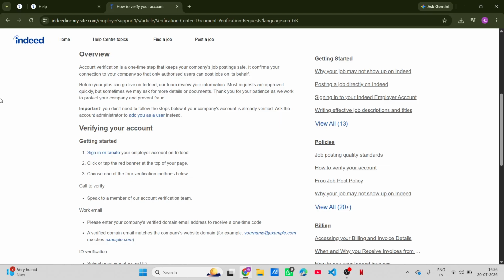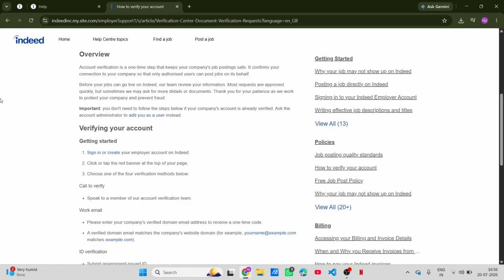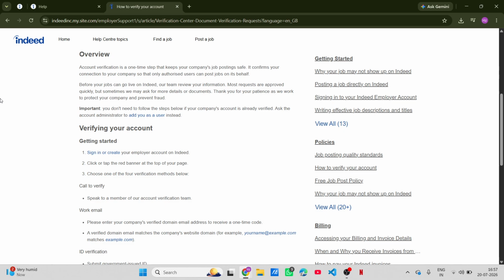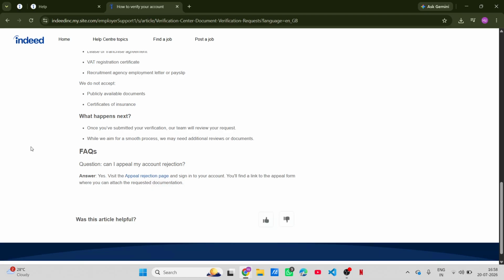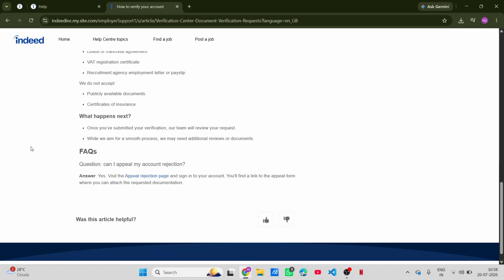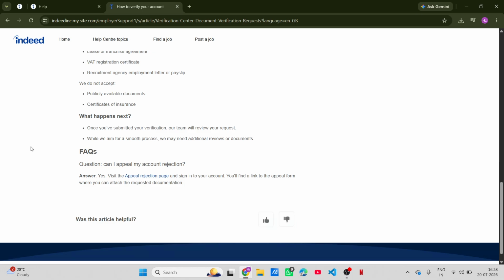How to Recover Disabled Indeed Account (Step By Step) (2026 Guide)